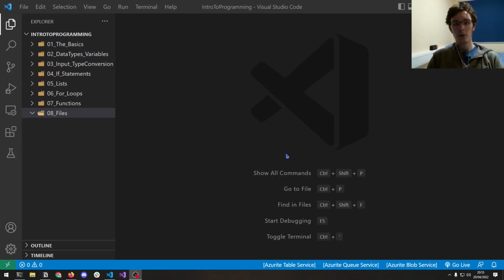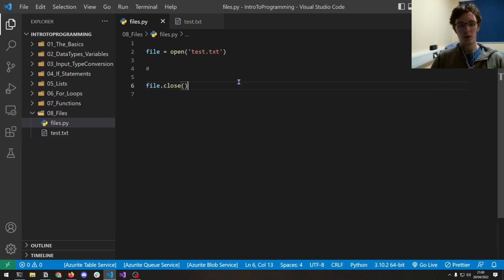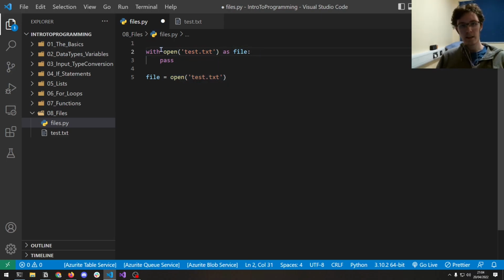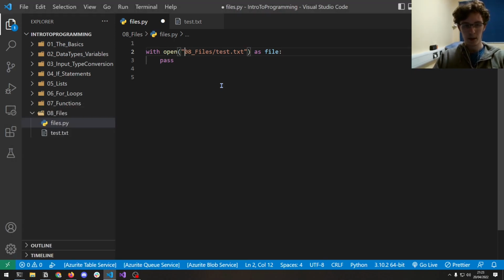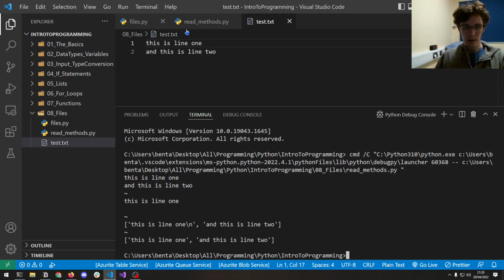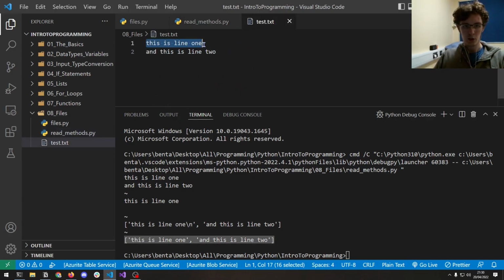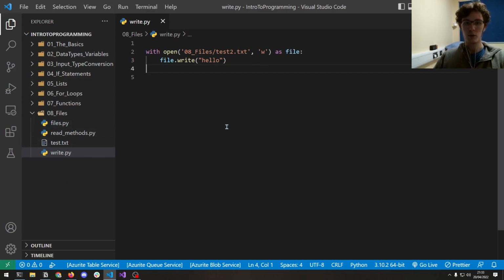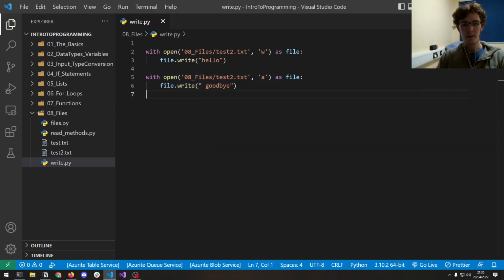Intro to Programming | #8 Files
This series aims to take you from zero programming knowledge to a level where you can create your own Python programs. This should also give you fundamentals in programming so that the switch to different languages later on will be more comfortable.

This video covers how to read from- and write to text files, which allows for persistant data storage.